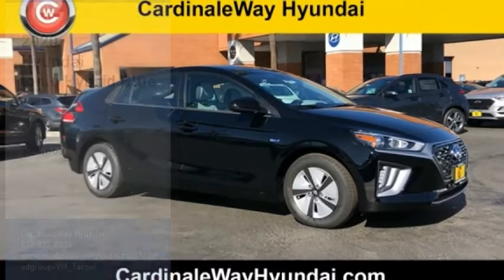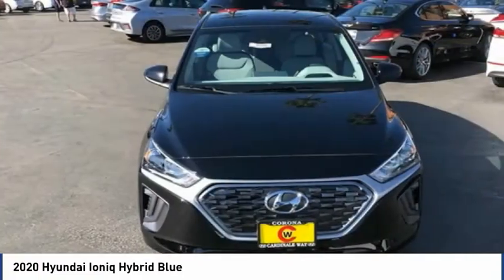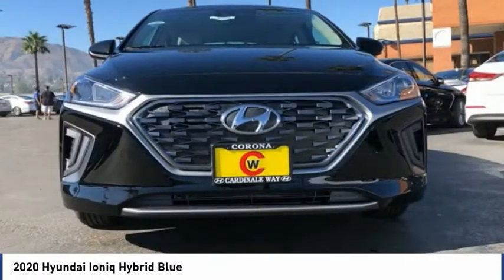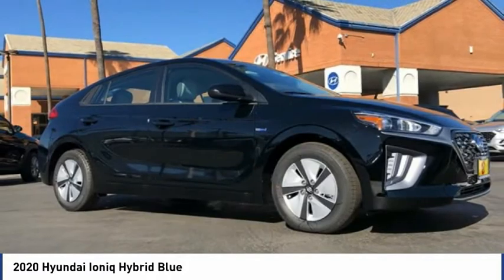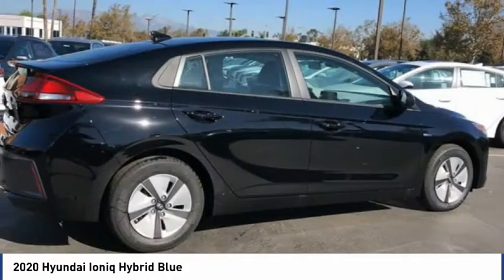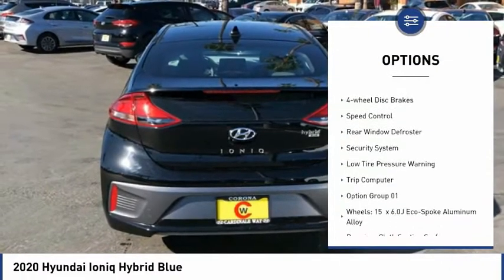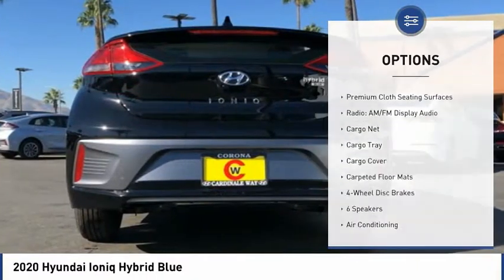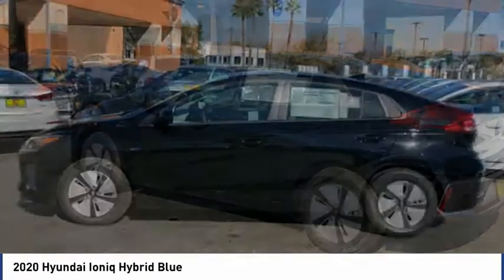2020 Hyundai Ioniq Hybrid Blue FOR SALE in Corona, CA H10056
Stop in today for a test drive of this N 2020 Hyundai Ioniq Hybrid

CardinaleWay Hyundai
2525 Wardlow Rd